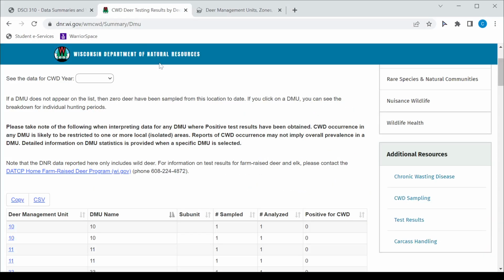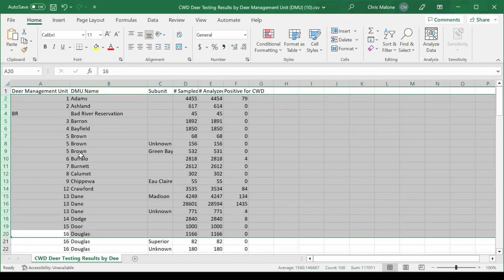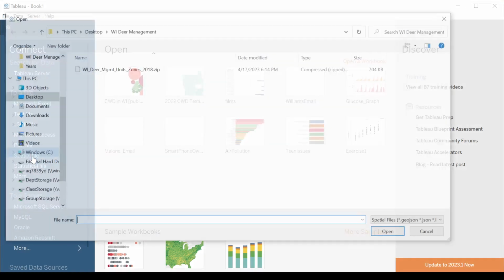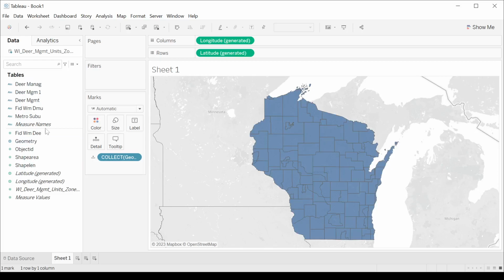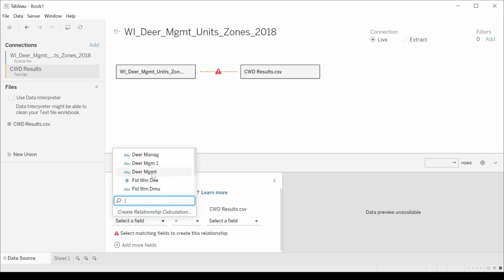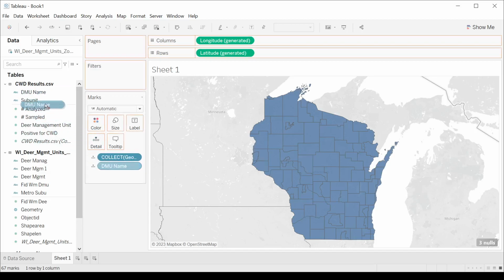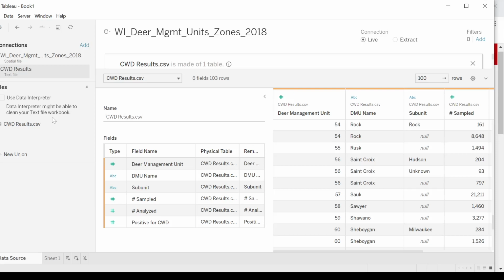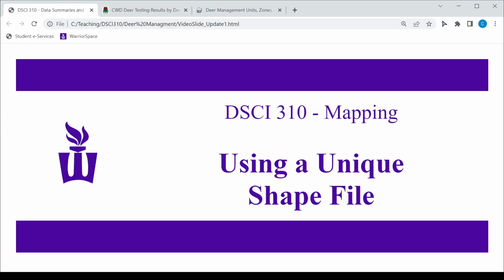DSCI 310: Creating a Map in Tableau Using a Unique Shape File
This short video shows how to create a map using a unique shape file in Tableau.